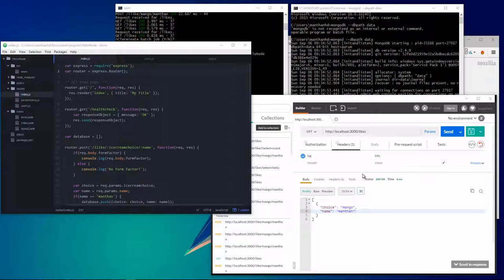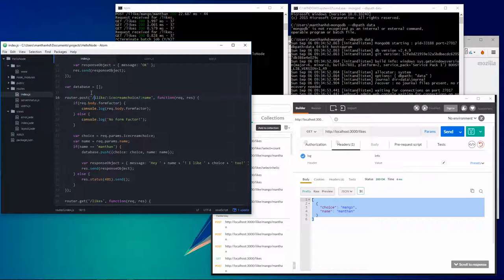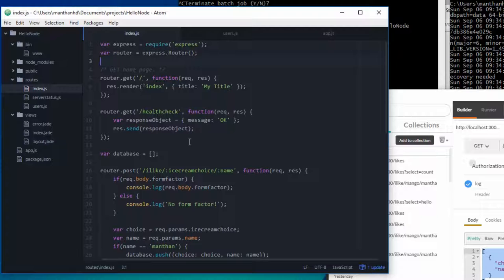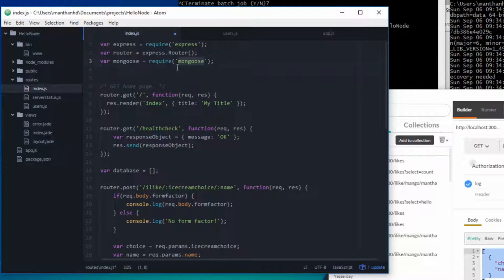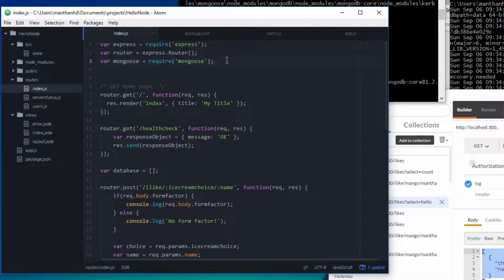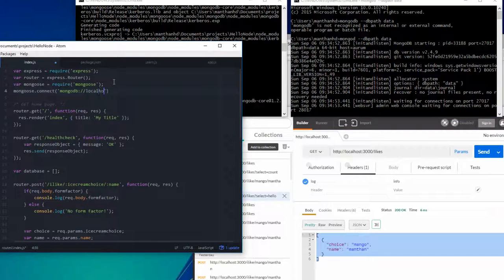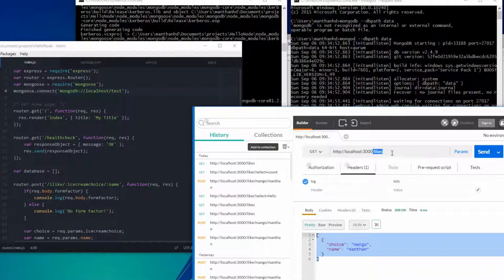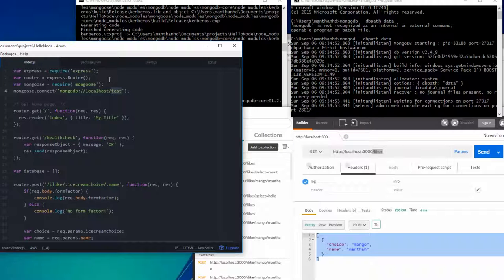Introduction to Mongoose (Mongoose Part 1) - Node.js Tutorial 10